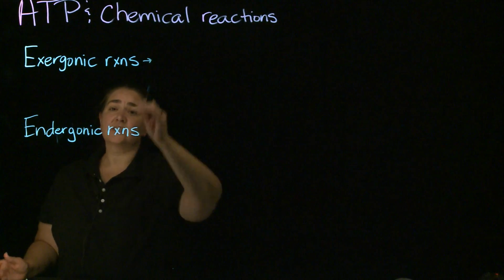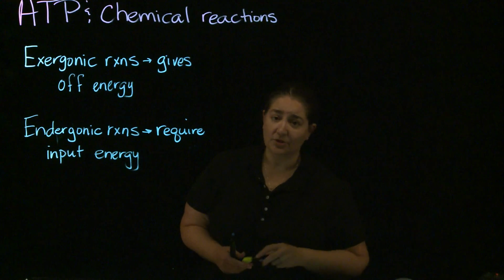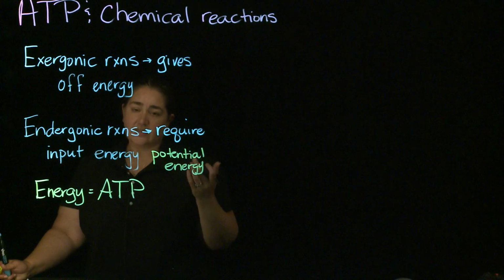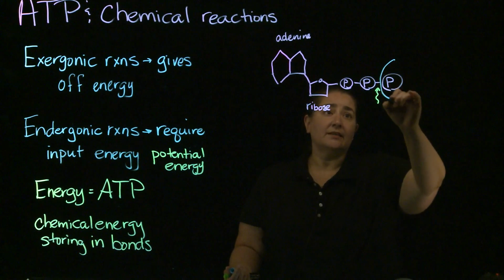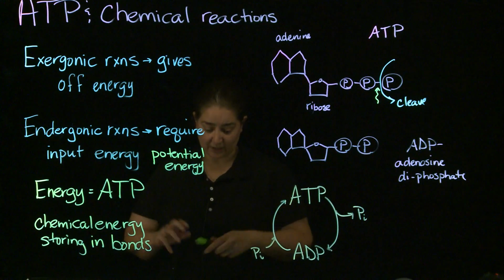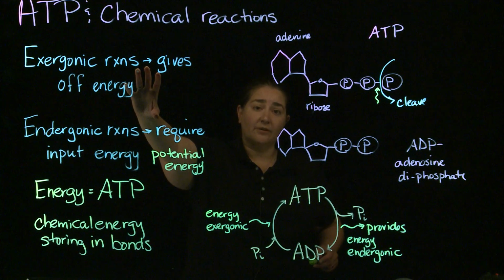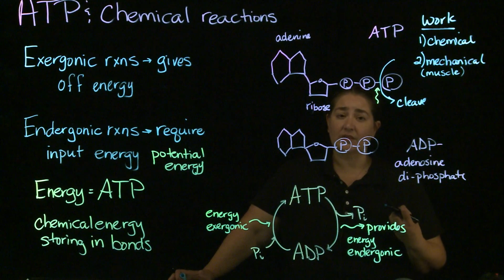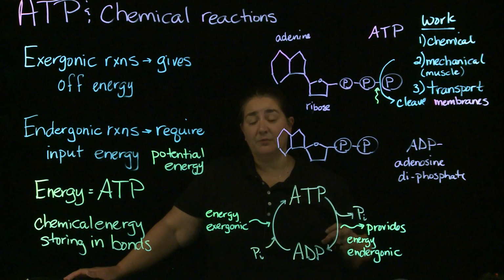ATP part 2